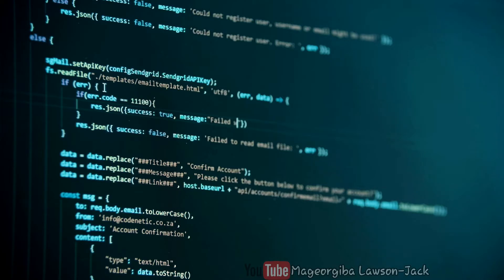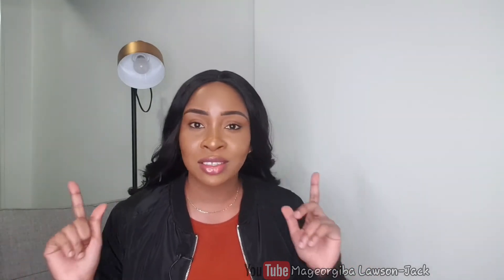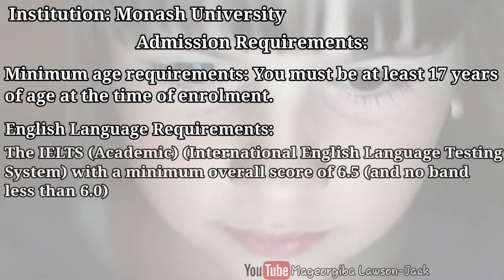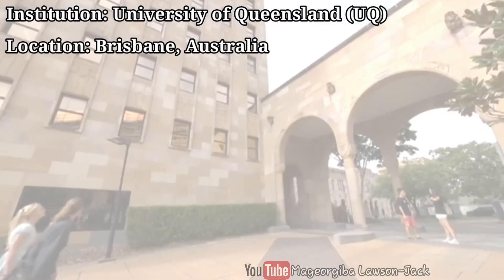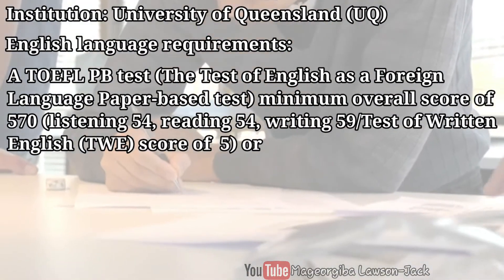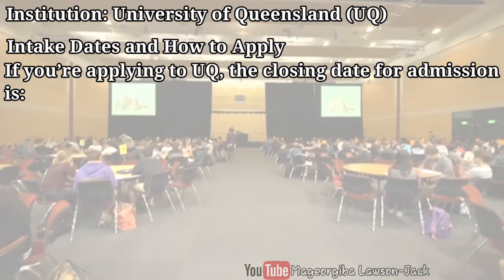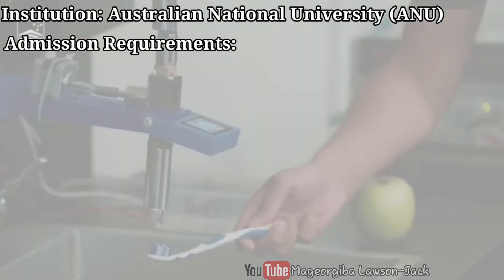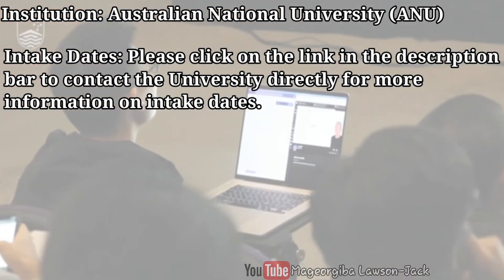TOP 3 Universities in Australia to study a Bachelor of Information Technology- International Student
TOP 3 Universities in Australia to study a Bachelor of Information Technology as an international student
If you plan to work and live in Australia, Information Technology is a great study choice since IT professionals are among the highest salary earners in Australia and there are multiple pathways to Permanent Residency. IT programs offered by Australian universities prepare students for a growing number of IT jobs that help organizations increase productivity and maximize the use of technology. And that’s why in this video I'm going to be sharing with you the TOP 5 Universities in Australia to study a Bachelor of Information Technology as an International Student so make sure you watch this video till the end to get the full gist.
Information technology is the use of any computers, networking, or infrastructure to store, retrieve, transmit and manipulate electronic data. IT professionals in Australia, depending on their role, earn within the range of AU$1932 to AU$2766 a week approximately.
Look around, Information Technology (IT) is everywhere - your TV, laptop, gaming system, mobile phone, watch, music, movies, kitchen, car, bank, and your next gig tickets. If you are interested in driving this exciting revolution, within a truly globalized and fast-changing industry, then a Bachelor of Information Technology is for you.
Information Technology Career Opportunities Available in Australia: The job outlook of the IT sector is booming with lots of opportunities which include:
• ICT managers and software and application programmers are among the top 15 occupations expected to experience the highest growth in 2020 in Australia.
• There would be 183,000 new jobs expected to be created in IT-related sectors such as healthcare, education, retail, etc.
• Queensland and New South Wales are projected to experience the highest growth of employment in this IT sector i.e. 251,100 and 241,600 respectively.
• IT graduates can also find jobs as developers, programmers, IT consultants, Network Engineers, Security specialists, App developers, etc.
This shows that pursuing a degree in Information Technology in Australia will provide you with immense growth and employment opportunities.
Please note the following:
1. I am just passionate about carrying out extensive research to help others.
2 . All information was correct at the time of posting this video. Universities may review their tuition fees from time to time without notice. Please feel free to do additional research.
TIMESTAMPS
00:00 Intro
00:53 3rd University
01:56 2nd University
03:39 1st University
Admission requirements If you intend to study at the University before the 1st of December 2022
Admission requirements If you intend to study at the University on or after the 1st of December 2022
04:41 Outro